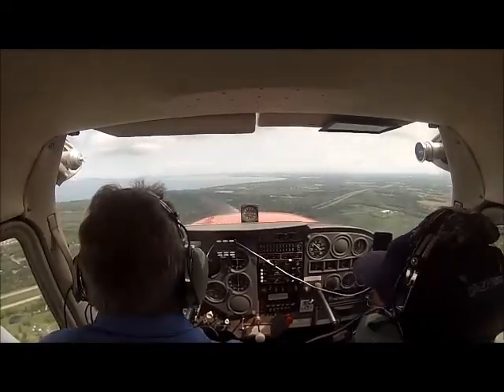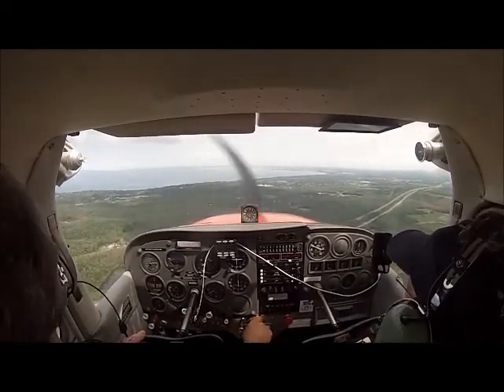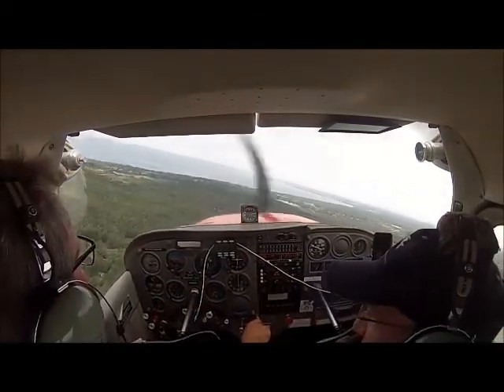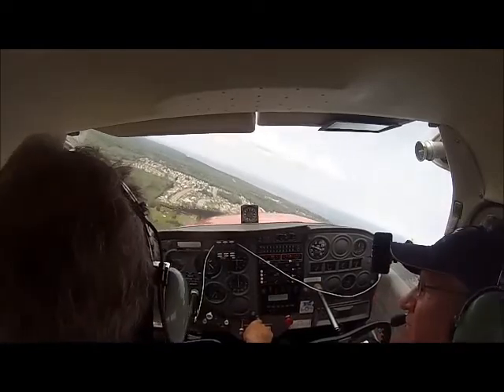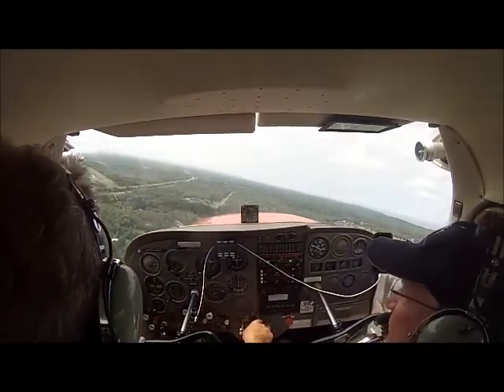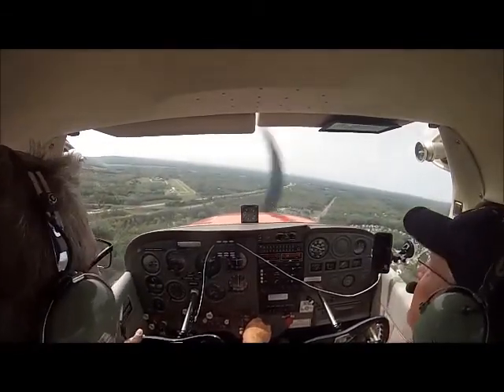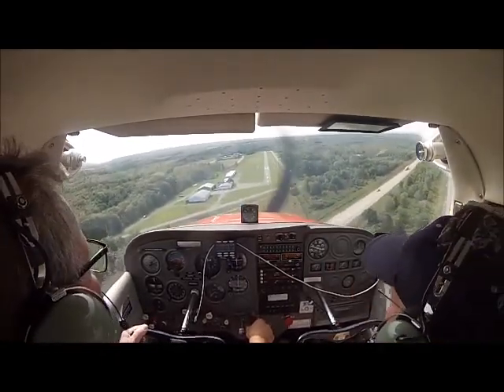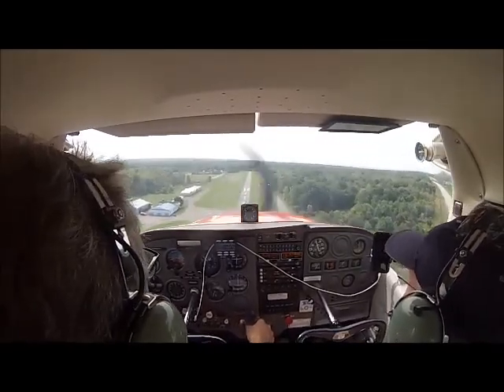August 20 Engine Out Pattern Alt Success